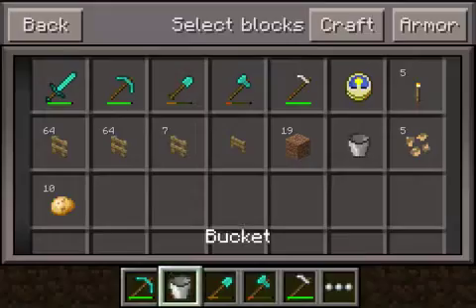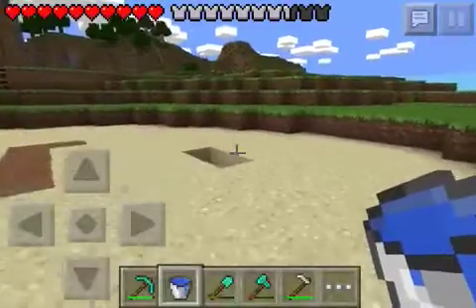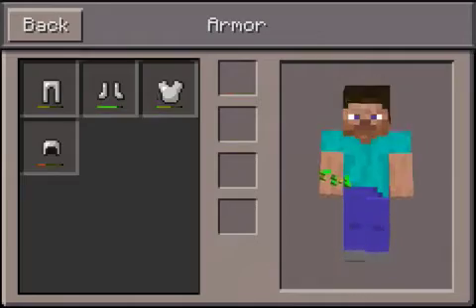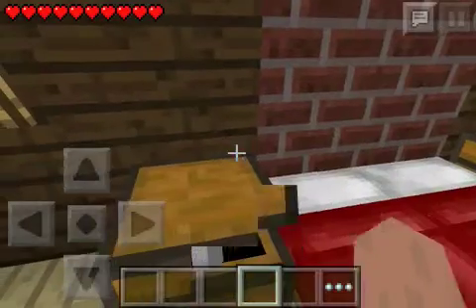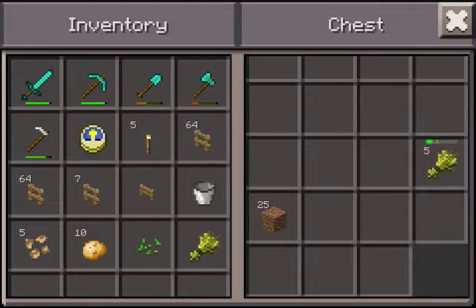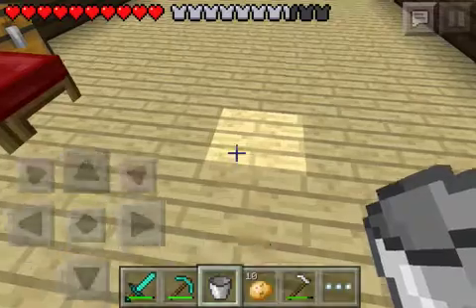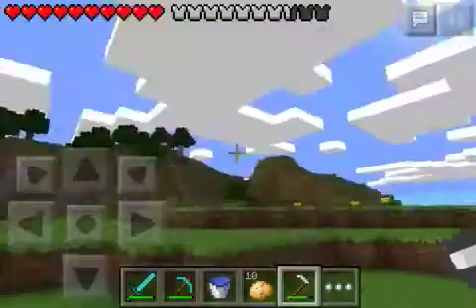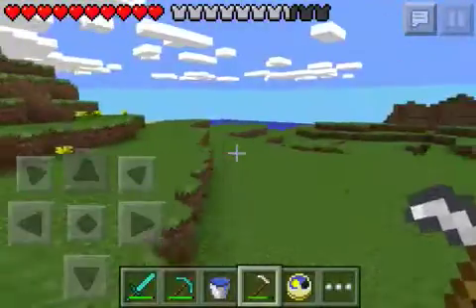0.8.0 Let's Play | MCPE | Part 29 (Potato's R Delicious!!)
We are back Bro's and sorry that my schedule was messed up! But hopefully it will be back to normal but no promises!